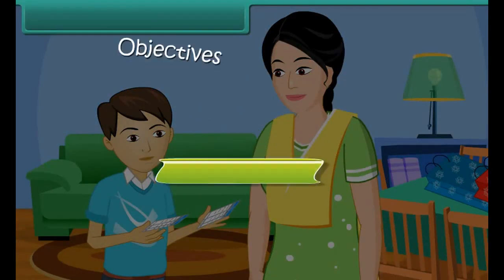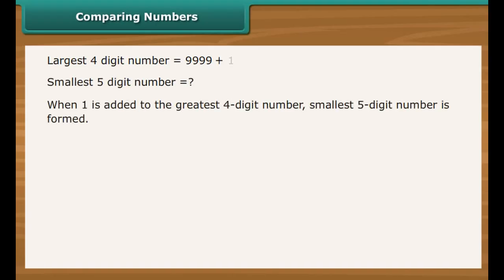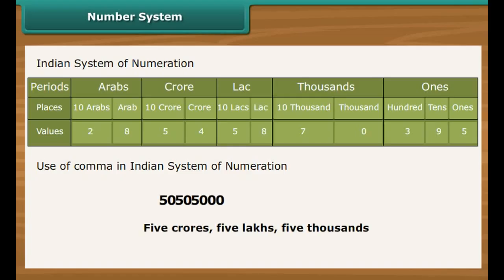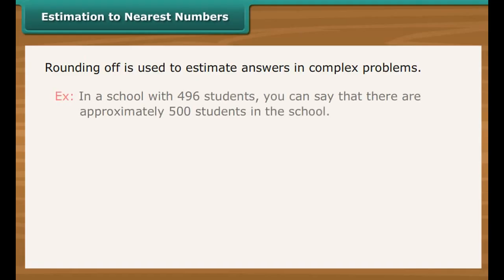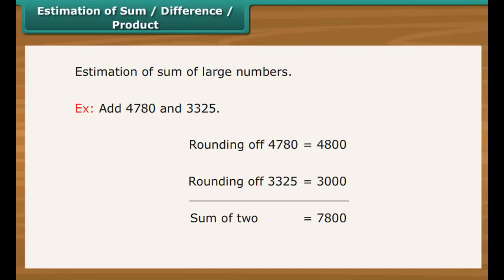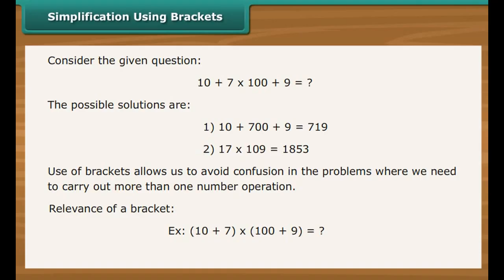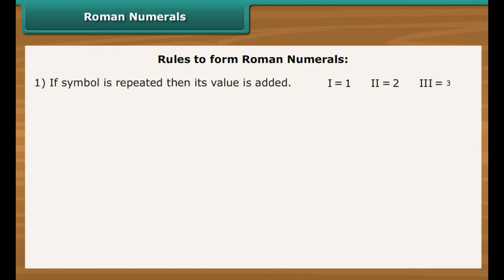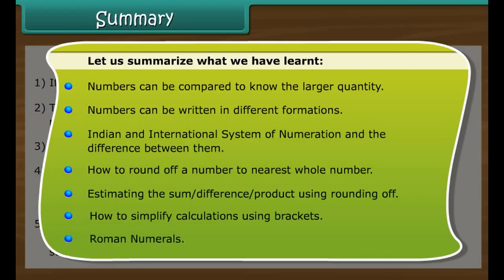Knowing Our Numbers ! Class 6 Math (English)